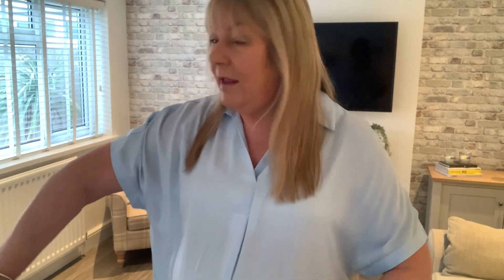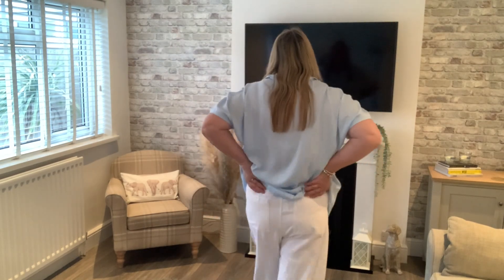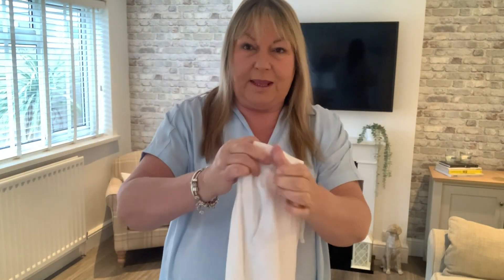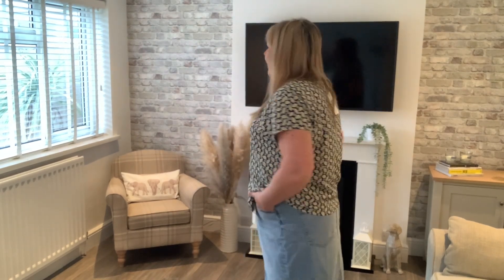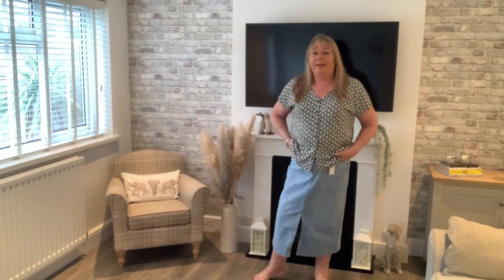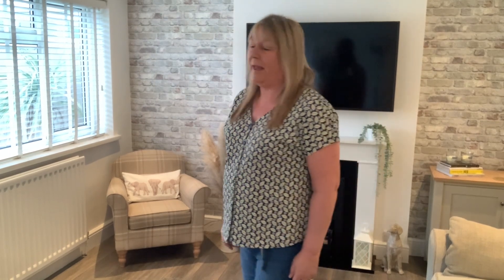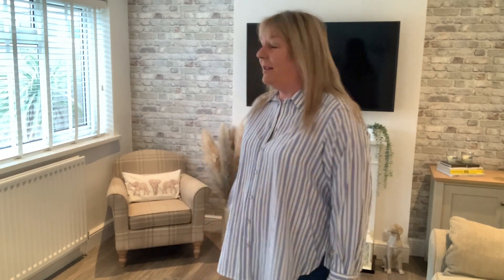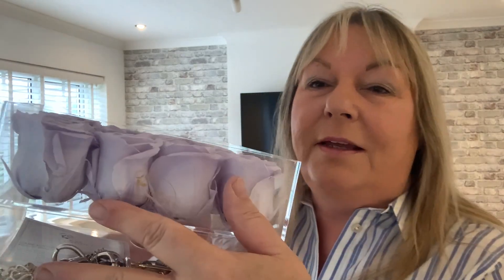M & S Try On haul .. Plus size Fashion M&SFashion Over 50’s